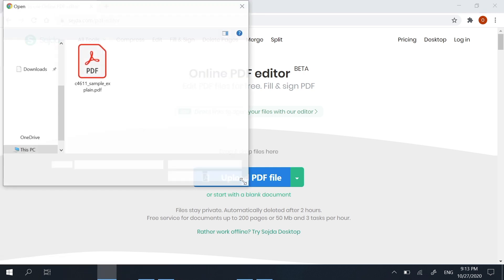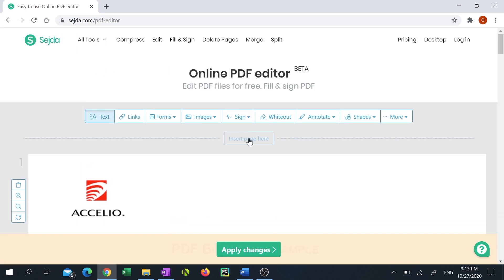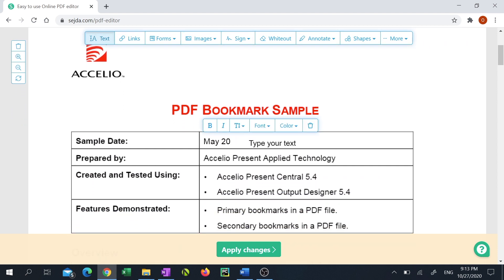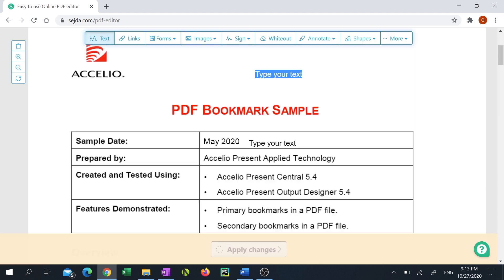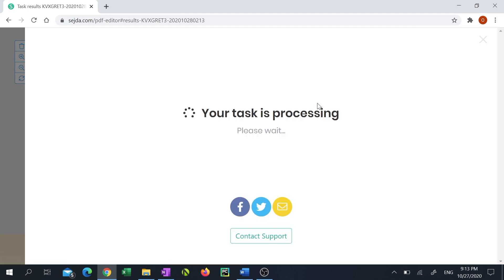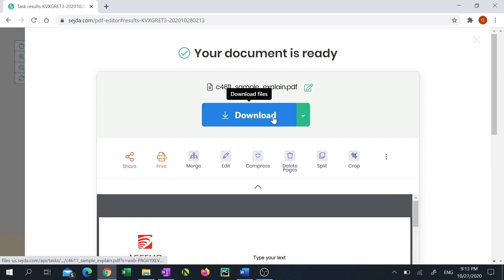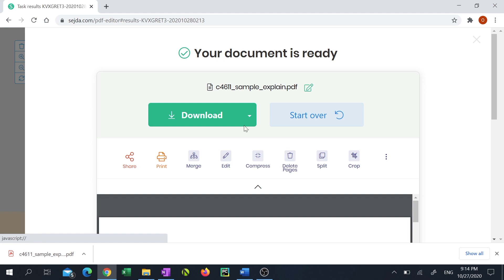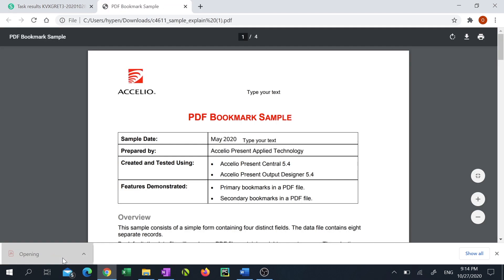How to Edit a PDF for Free in 2020